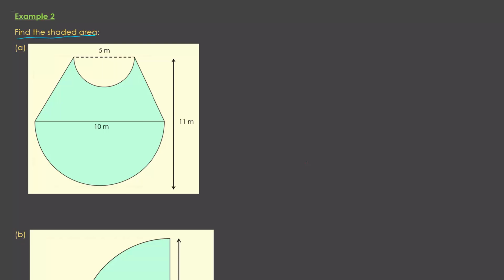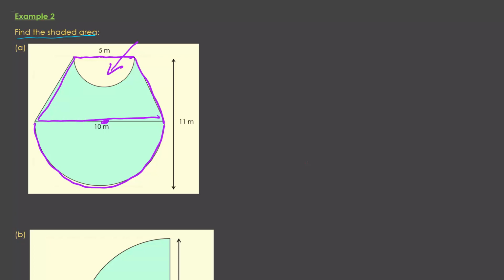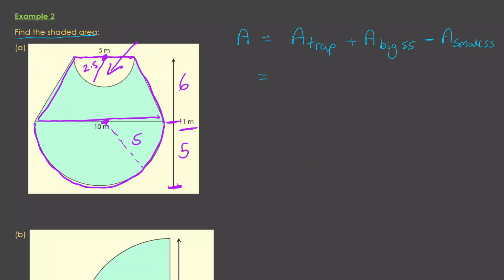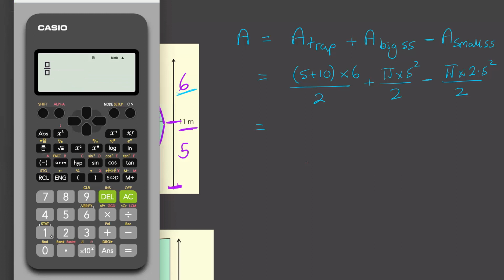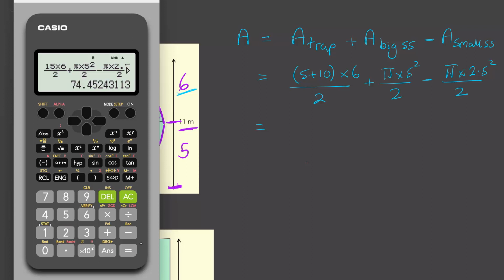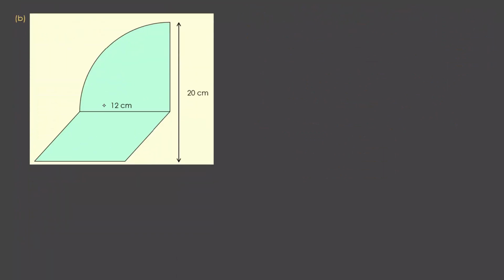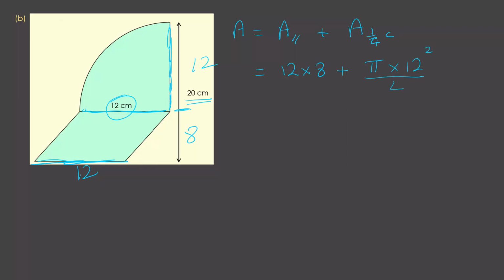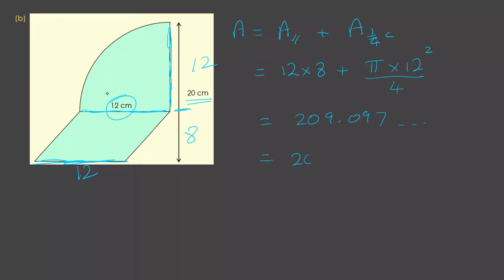Year 9 Measurement Composite Area Example 2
Calculating composite areas.